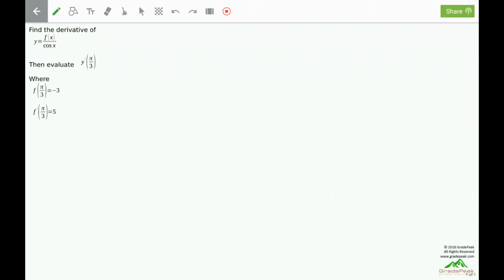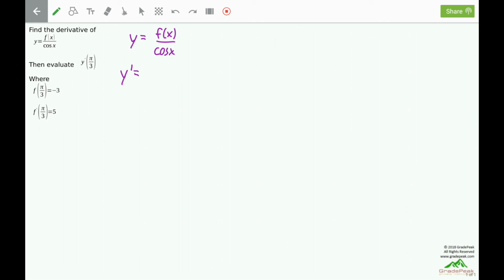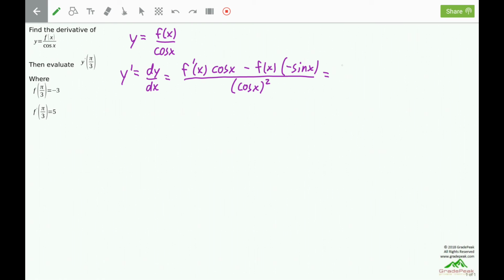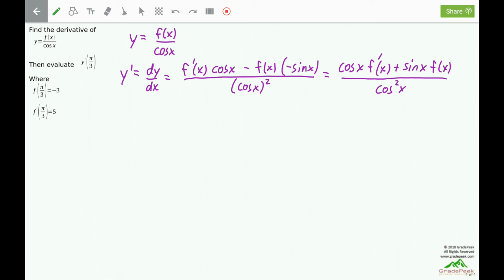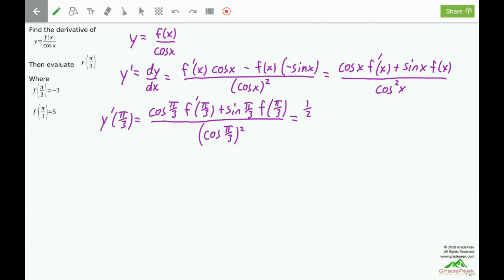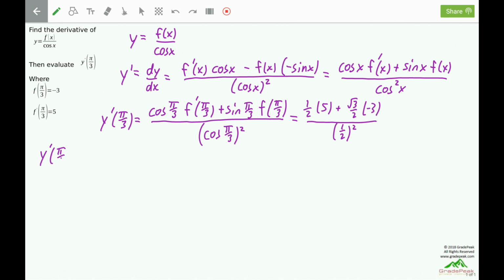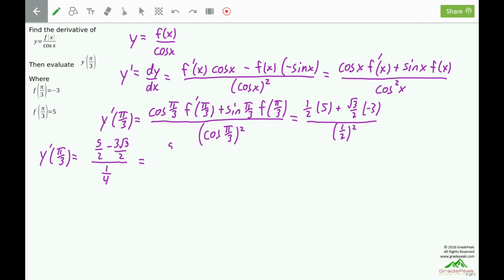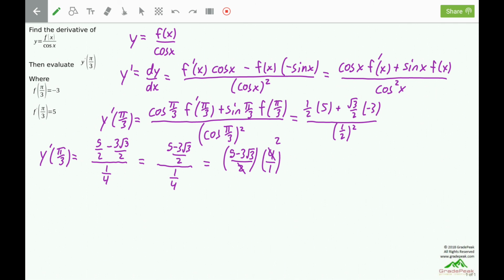GradePeak Calculus 1 Derivative Quotient Rule 2 09